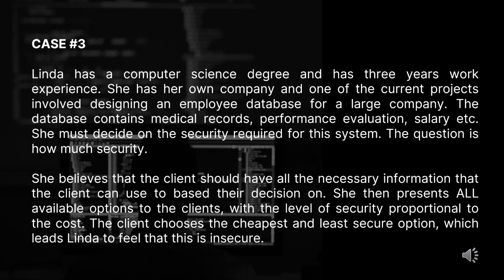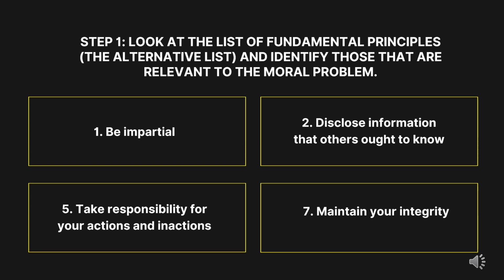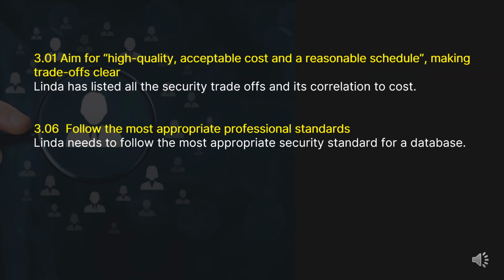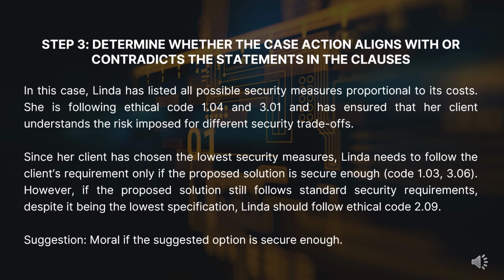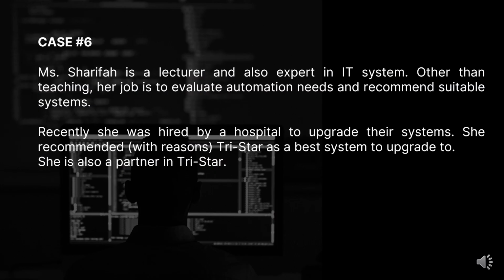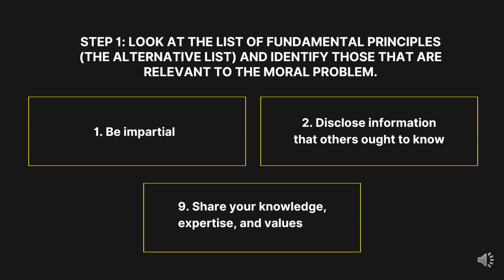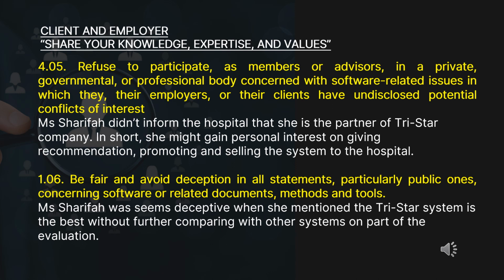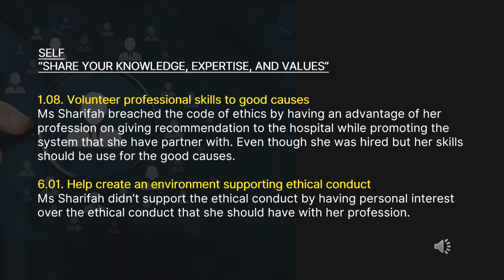Cyberlaw and Ethics - UPM